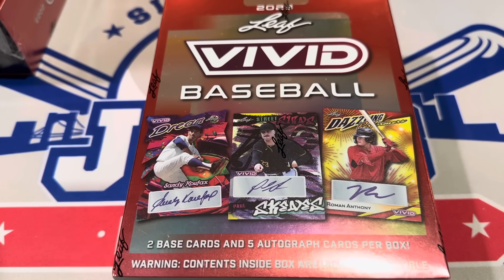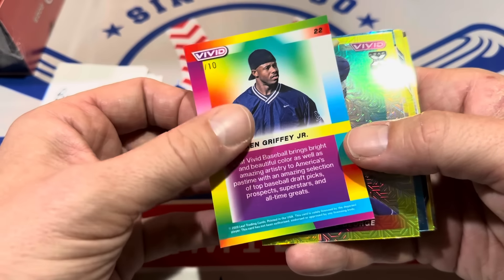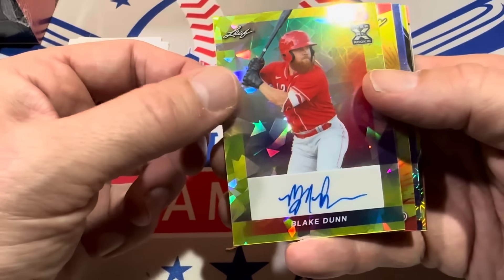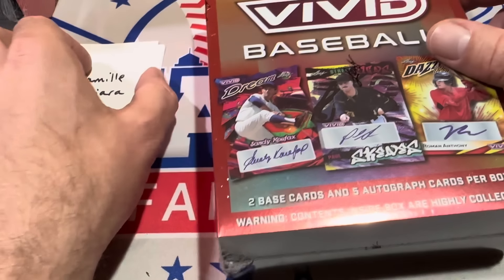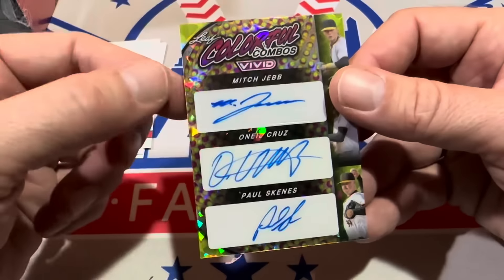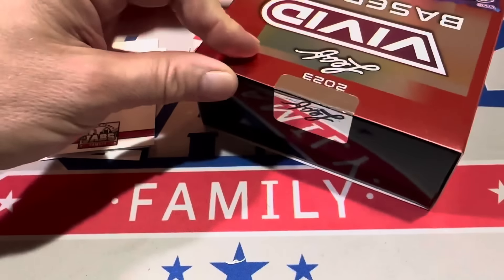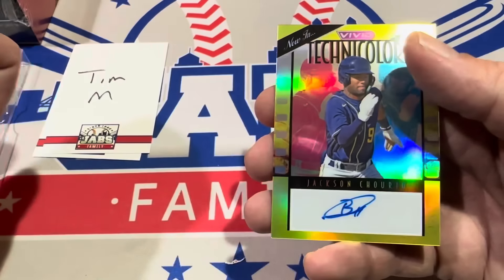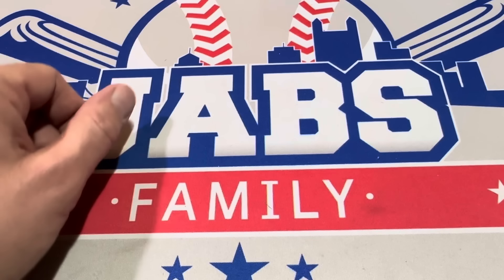NEW RELEASE! 2023 LEAF VIVID! TONS OF AUTOS AND COLOR!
If you'd like to send cards to be opened in a Mystery Box Monday / Mail Day Video, here is the address:
Jabs Family
Attn: Mystery Box Monday